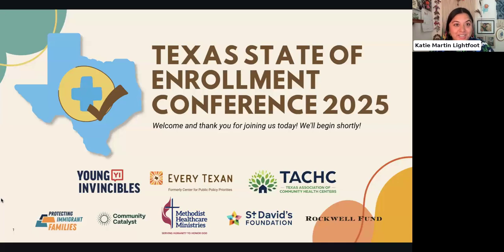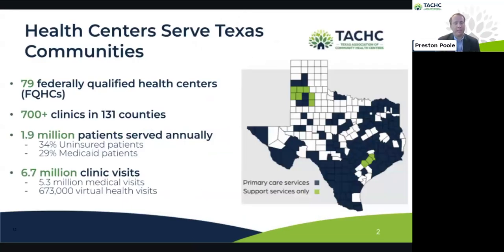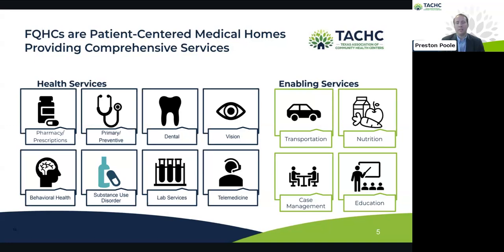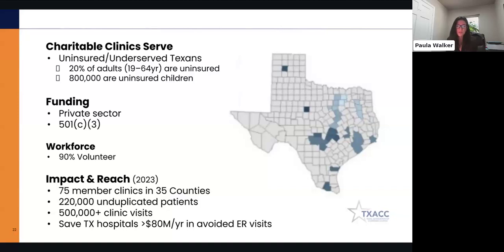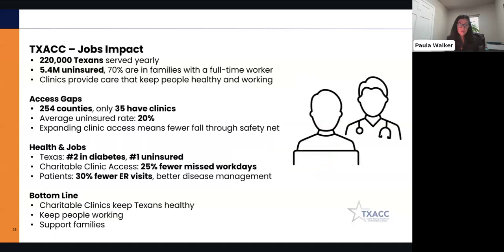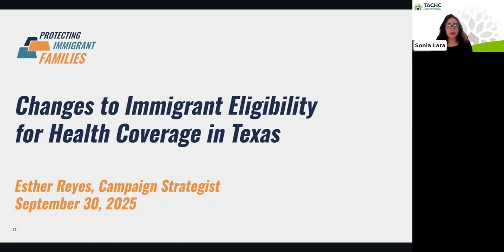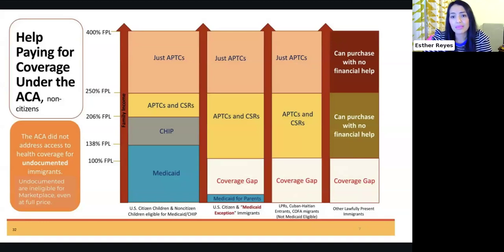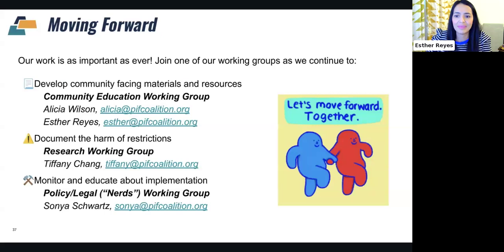Health Care Options for the Uninsured: What Is Available & Who Is Eligible?